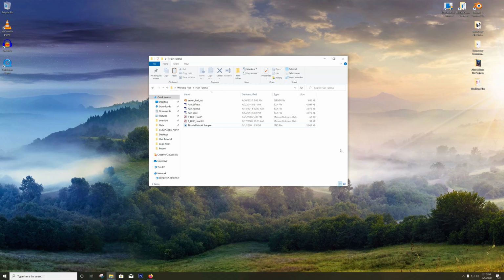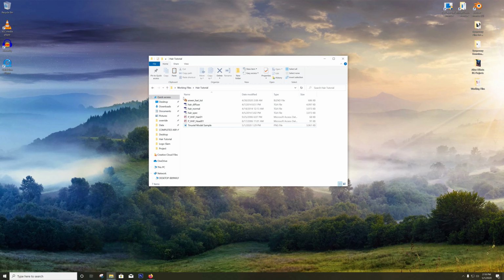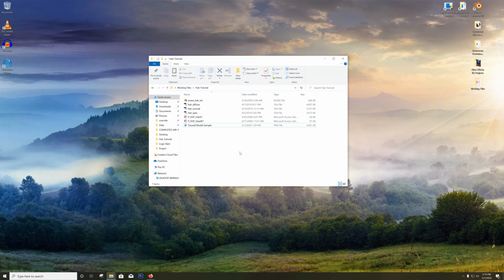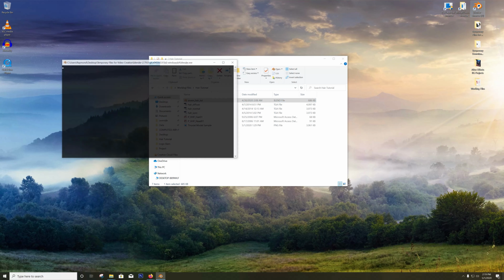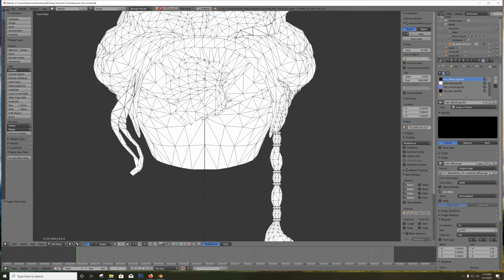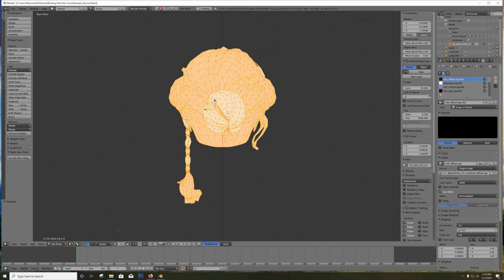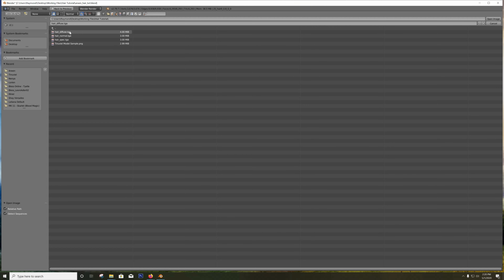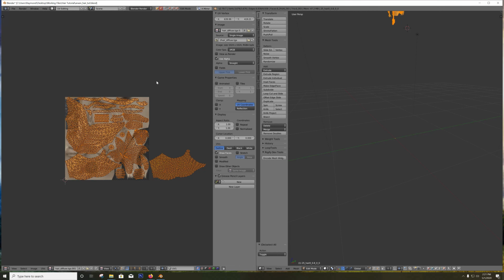Neverwinter Nights II Hair Import Tutorial Part II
In this series, we go through with importing and making mesh corrections using the hair model using proportionate editing techniques. We then continue onto weighting the hair to the .skel (gr2) and exporting into NwN2.